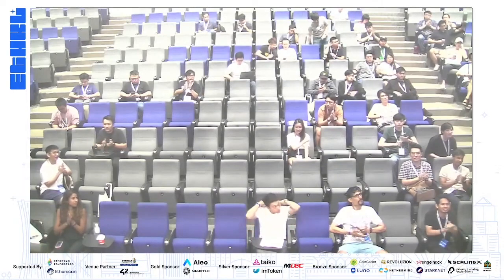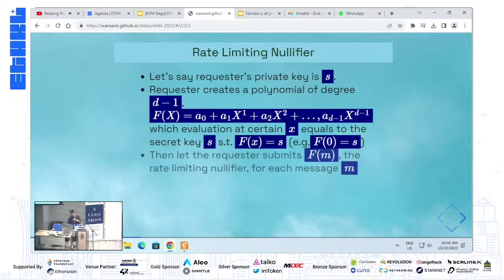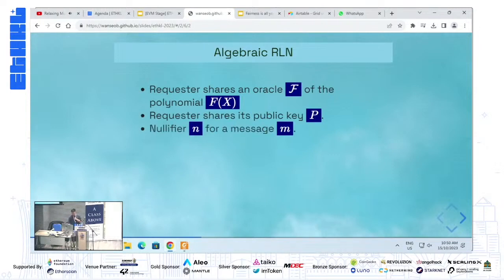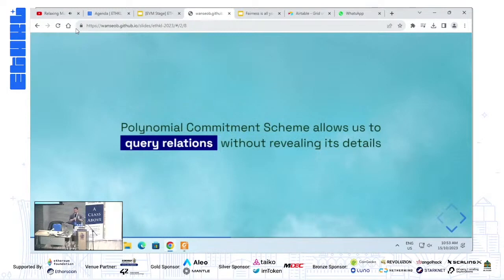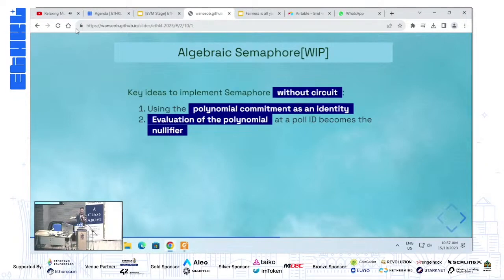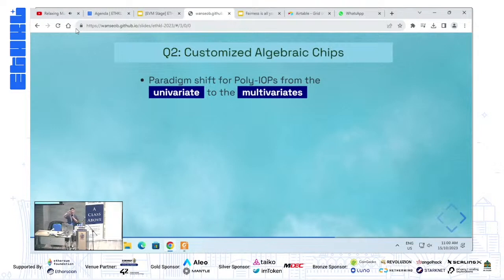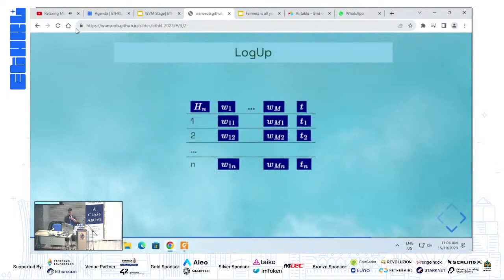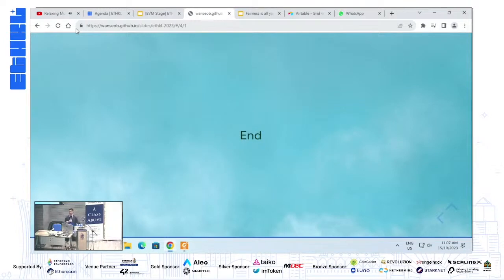Wanseob: Open questions in the ZK Space |14th Oct 2023 | Sunway University | ETHKL 2023